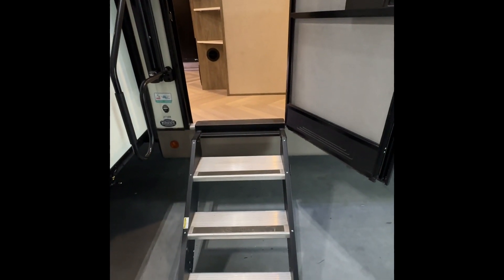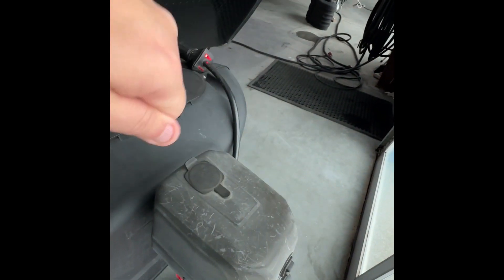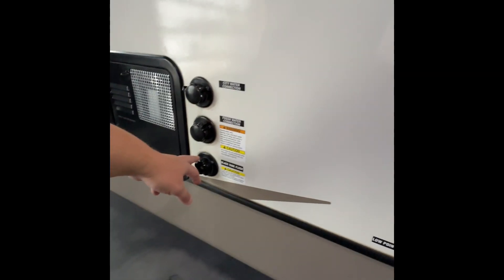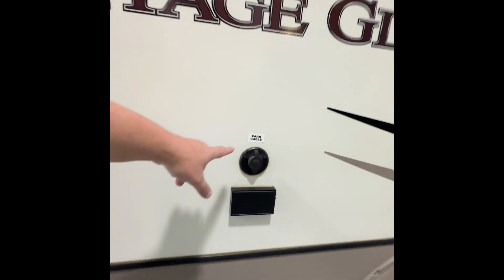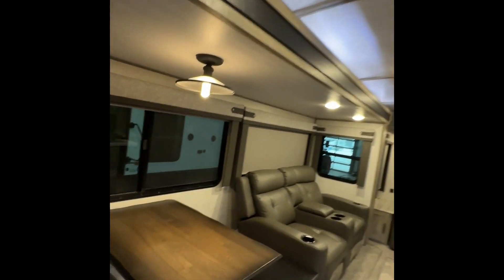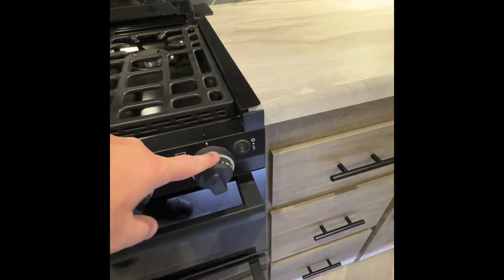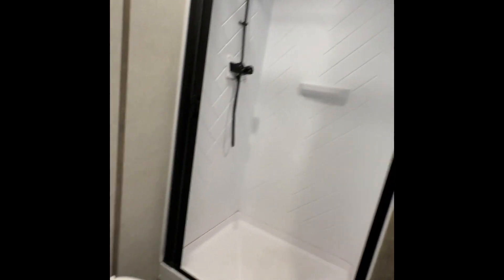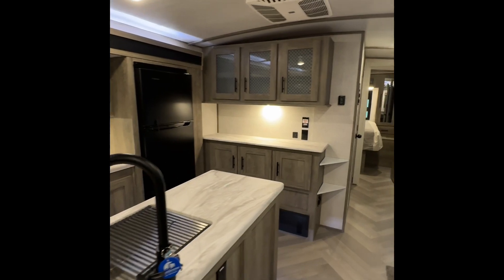Dawn Heritage Glen